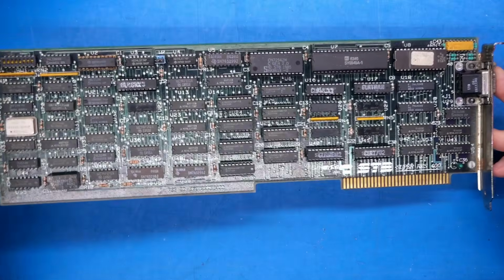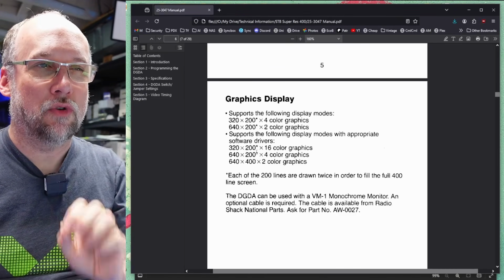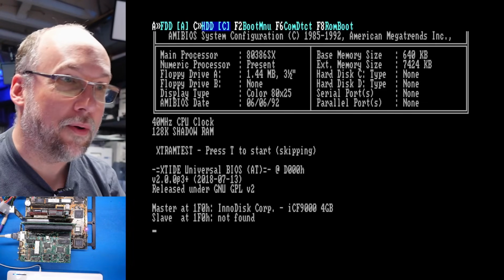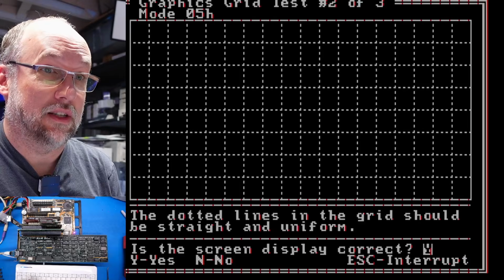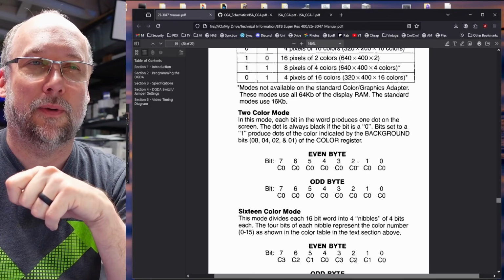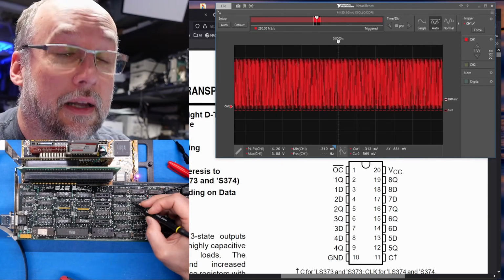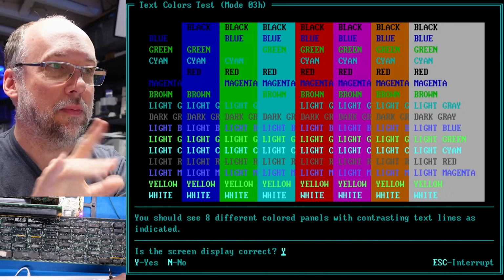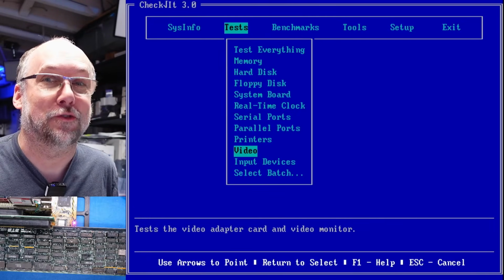Fixing a rare and broken high-res video card (STB Super Res 400)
This card is broken and I need it work. It is mostly unknown, undocumented and we have no technical documentation or schematics for it. So let's break out the oscilloscope and figure out where the fault lies, so this card can live again!

0:00 Intro
1:13 Background on the card
19:09 Fault finding and repair

-- Info

STB Super Res 400

-- Links

Manual:
Look for 25-3047 -- I can't find an exact link

-- Tools

Elenco Electronics LP-560 Logic Probe:

Hakko FR301 Desoldering Iron:

Head Worn Magnifying Goggles / Dual Lens Flip-In Head Magnifier:

Heat Sinks:

--- Instructional videos

--- Music

Intro music and other tracks by:
Nathan Divino